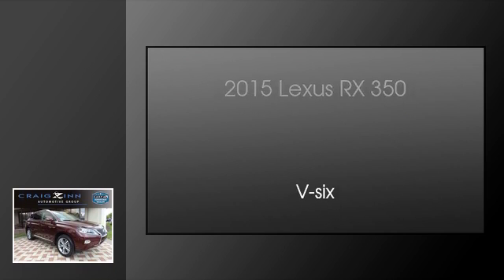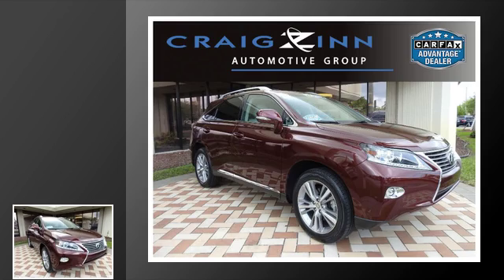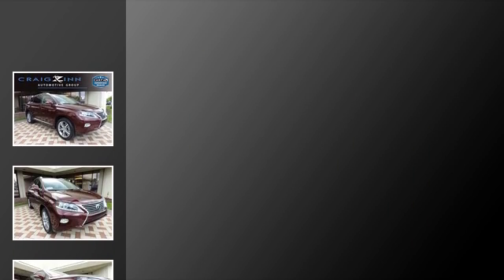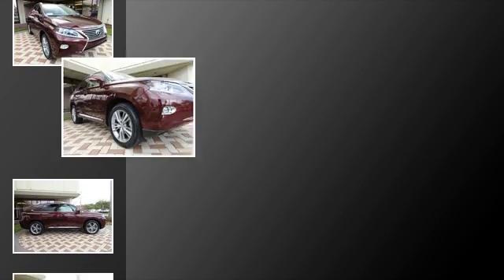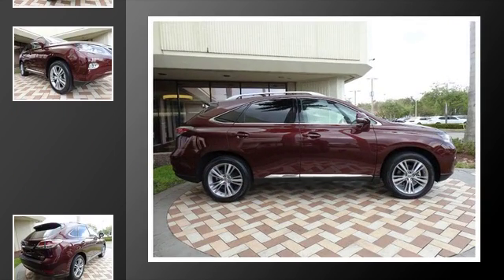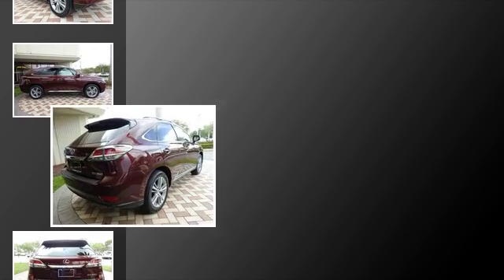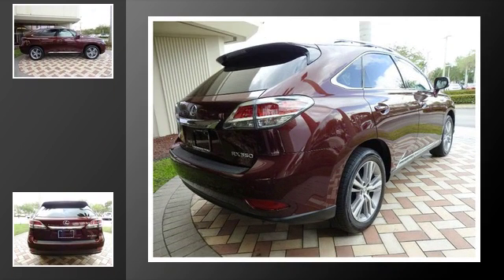2015 Lexus RX 350